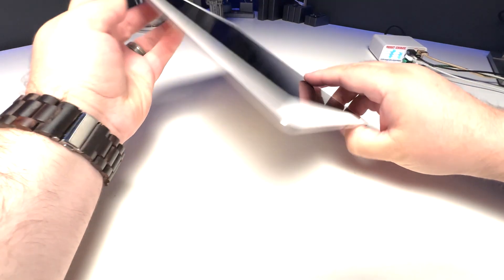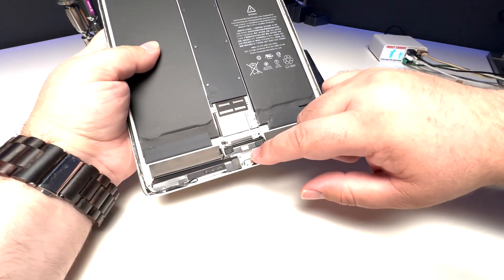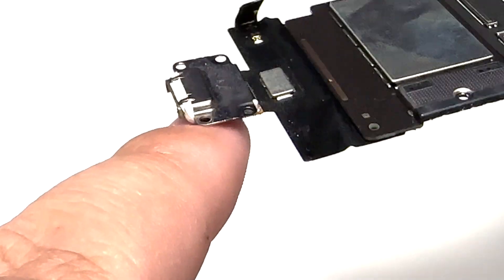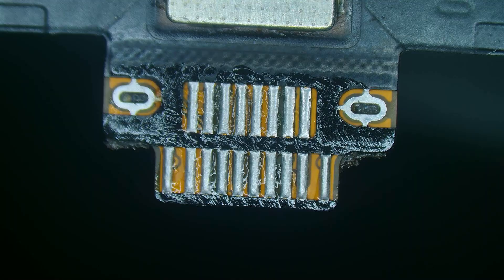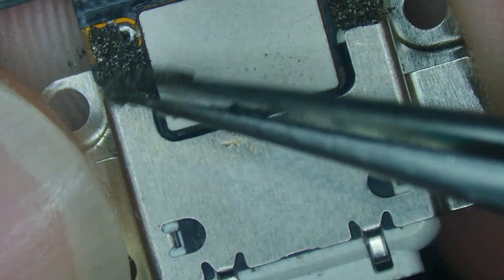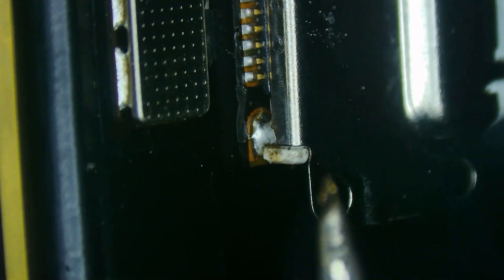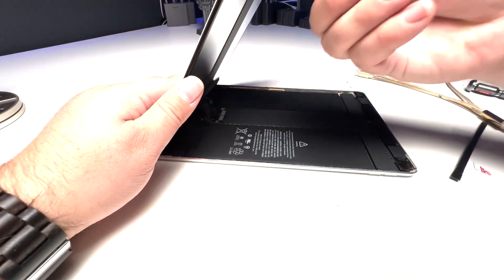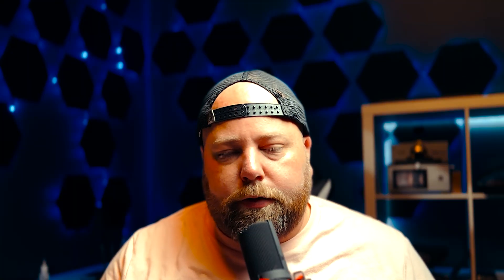Complete Repair Tutorial: iPad Pro 10.5 Charge Port Replacement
Learn how to replace the charge port on an iPad Pro 10.5 with this comprehensive, step-by-step tutorial. Whether your device isn’t charging properly or the port has suffered damage, this video will guide you through the entire repair process. We’ll cover all the tools you need, the key steps to follow, and tips for ensuring a successful replacement. Watch now to restore your iPad Pro 10.5 to full functionality!